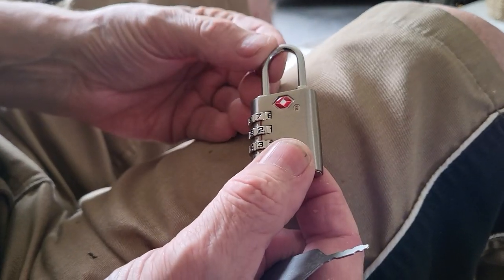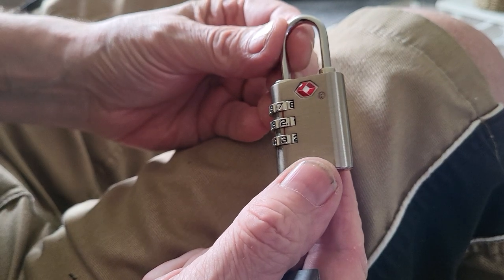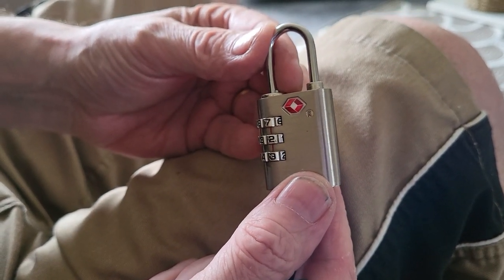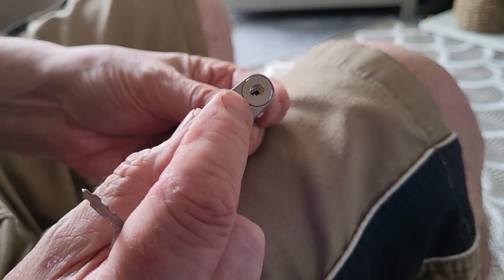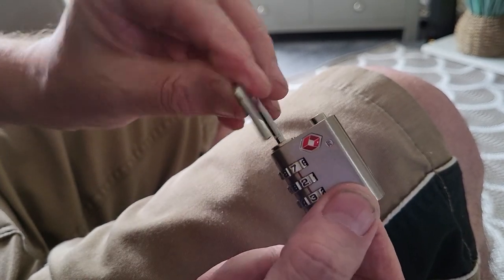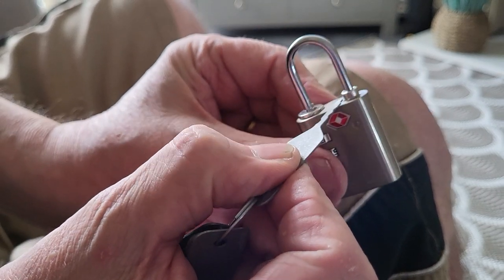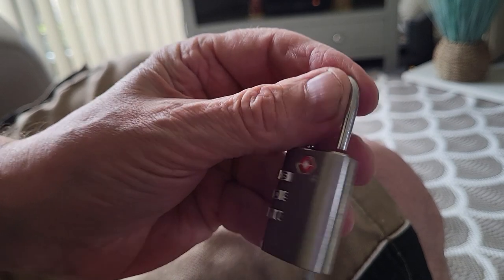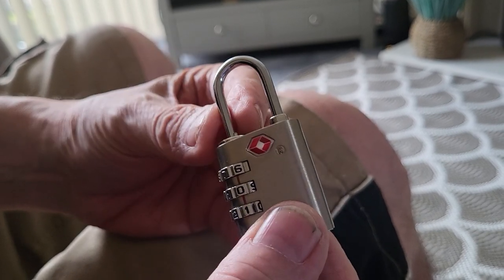(068) TSA (Travel Security Administration) Padlock Picked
TSA padlocks what they are, why they came into being and how they work.